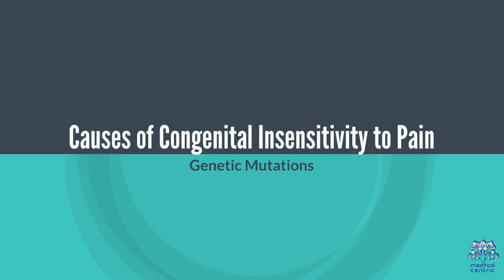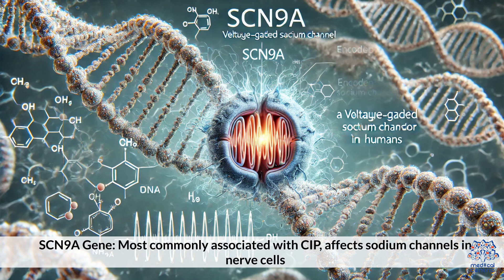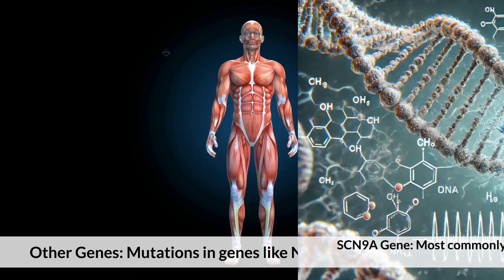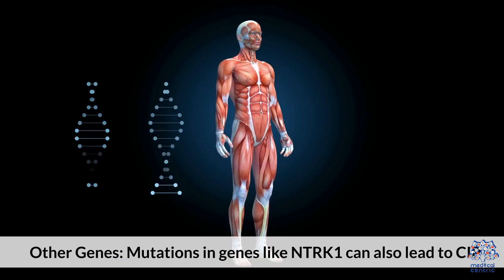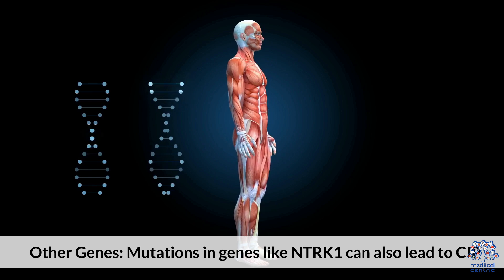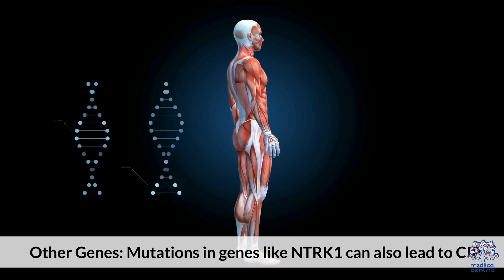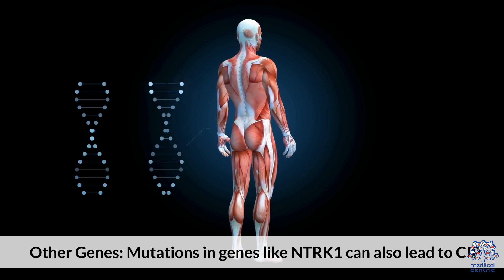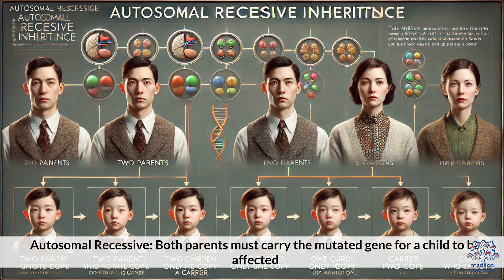Congenital Insensitivity to Pain: A Life Without Warning Signals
Here are a few more topics related to Congenital Insensitivity to Pain (CIP) that you can explore:

1. **Challenges of Living with Congenital Insensitivity to Pain**: This can focus on the day-to-day difficulties individuals with CIP face, such as the constant risk of injury and the social and emotional impact of managing the condition.

2. **How CIP is Diagnosed and Treated**: A deeper look into the diagnostic process for CIP, including genetic testing and clinical evaluations, as well as any advancements in treatment or management strategies.

3. **CIP in Children: Parenting and Caregiving Tips**: A guide for parents of children with CIP, focusing on how to keep them safe and monitor their health effectively.

4. **Research and Advances in Understanding CIP**: Explore the latest scientific studies on CIP, including the genetic mutations involved and potential therapeutic targets for the future.

5. **The Role of Pain in the Human Body: Why CIP is So Dangerous**: A broader discussion on why pain is essential for survival, and how its absence in people with CIP creates unique risks and challenges.

These topics can further enrich your exploration of CIP and provide useful content for your audience.